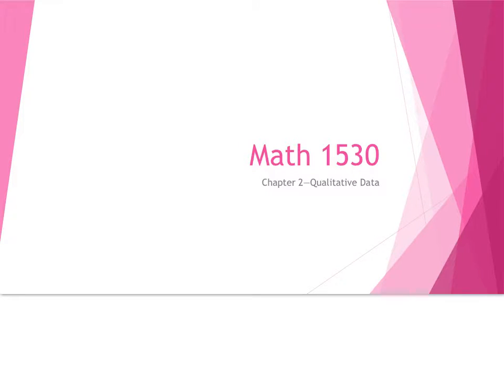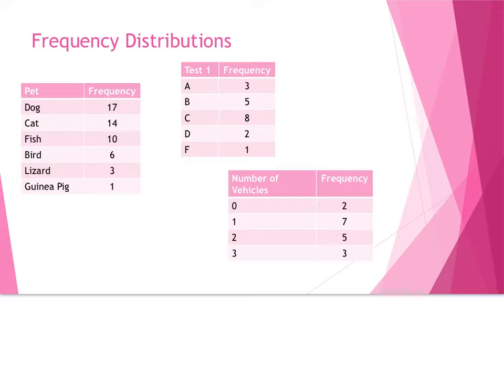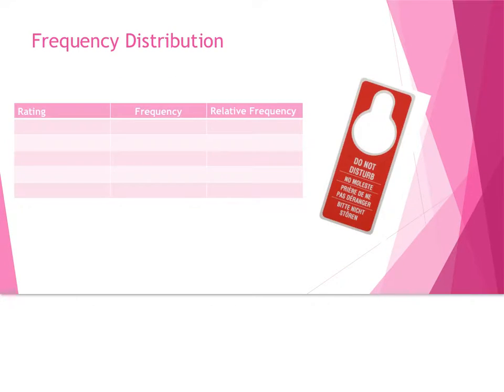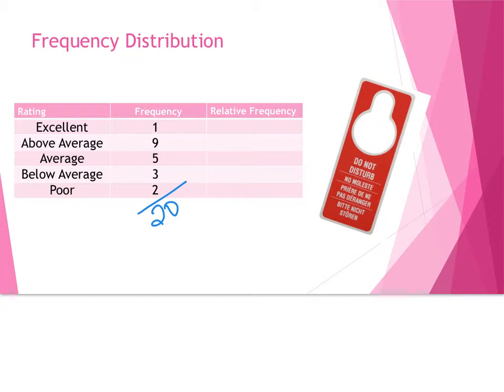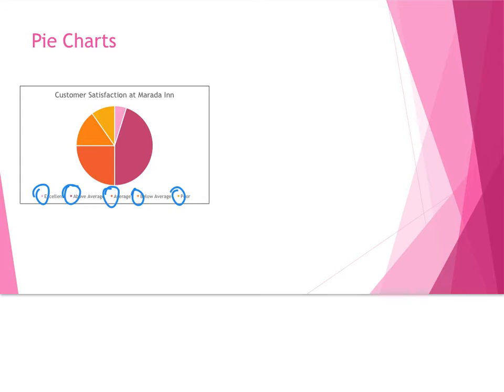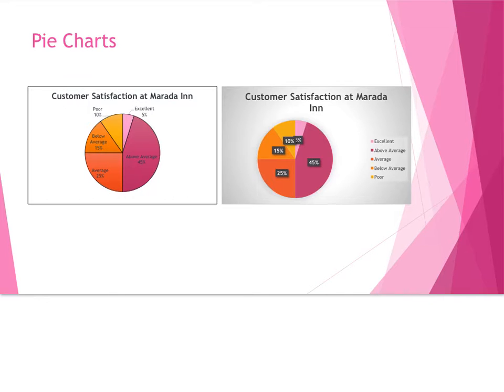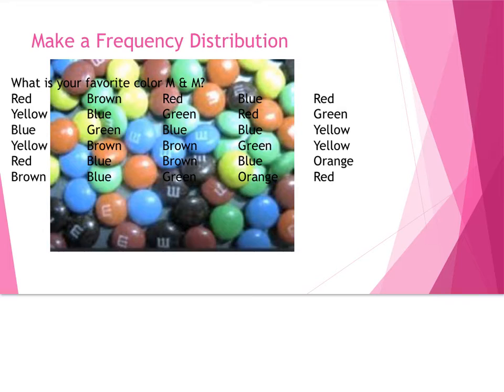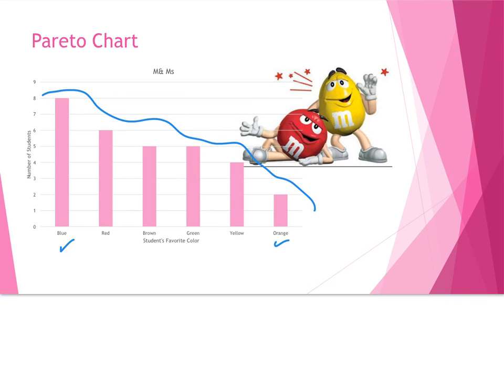Math 1530 Ch. 2 Qualitative Data